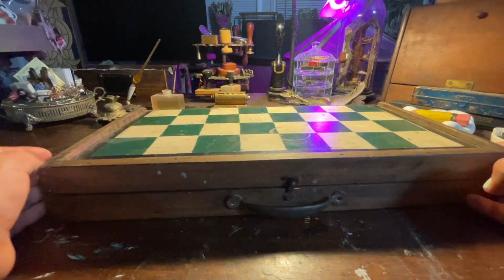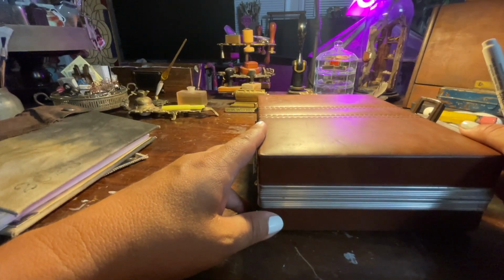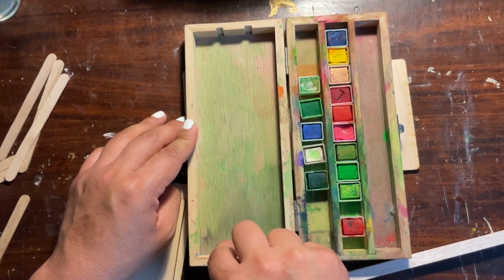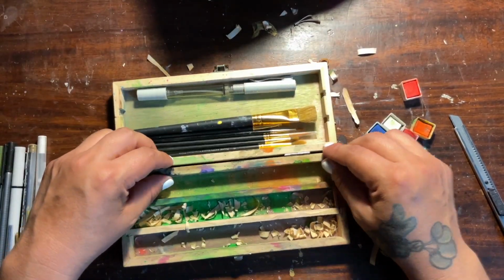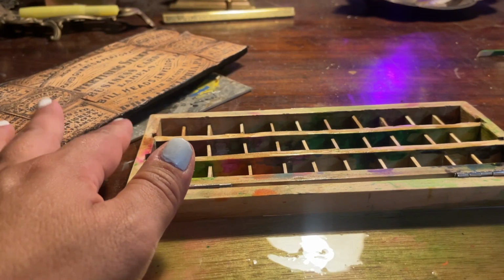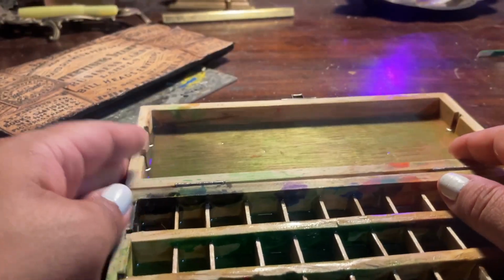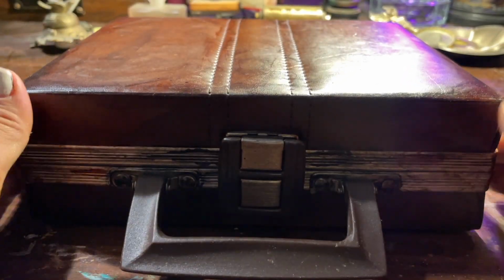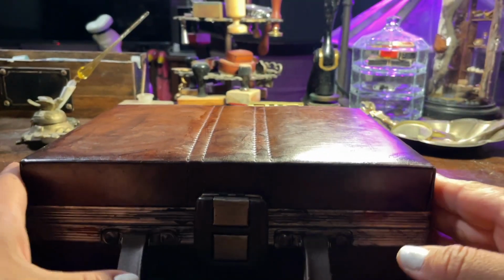Traveling box, Writing Box 2.0.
I hope you enjoy the travelers box 2.0